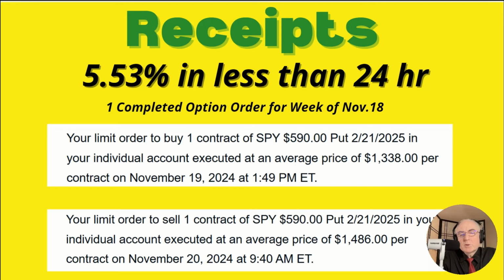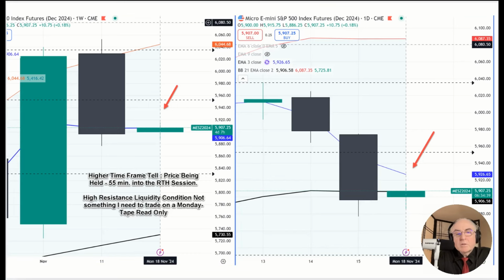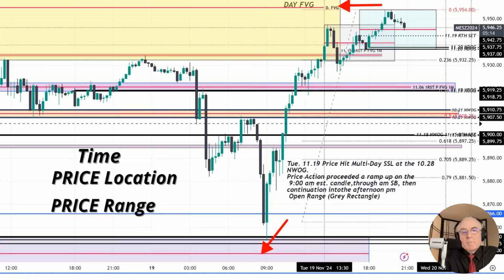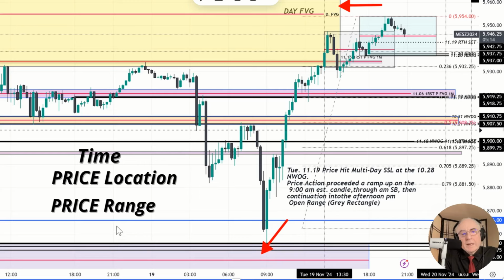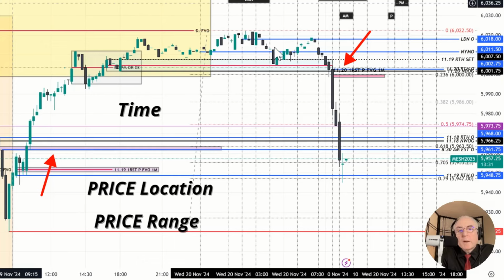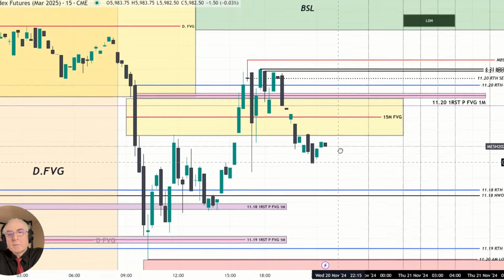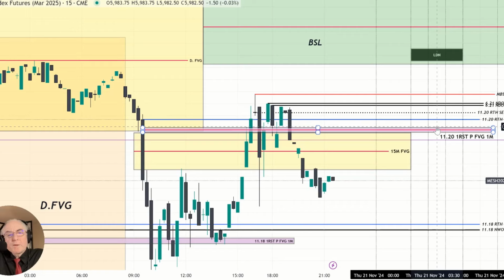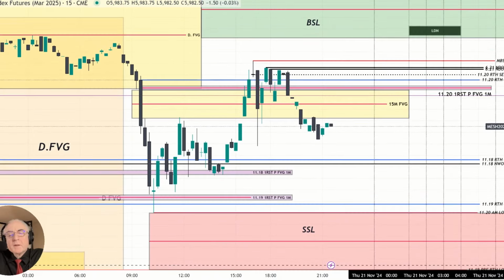Trading High Probability Setups for Profit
Apply to work with me one-on-one to help improve your trading through accountability and implementing a successful trade model This is a video about Trading High Probability Setups for Profit.

We show the best time of this week for High Probability Setups.
The Best Time of Day for High Probability Setups

The Actual Receipts from the Options Contract Traded for a 5.53% ROI Profit.

We show ES SP500 Micro Futures Price Action for the 11.21 Asia session, after the Nividia earnings, and before the Economic News Catalyst.

This video shows the Buy Side and Sell Side Liquidity levels for High Probability Setups for Profit.

Price Action Imbalances are shown to help with high probability setups, especially in the Higher Time Frame.